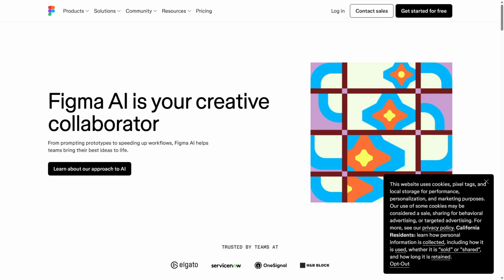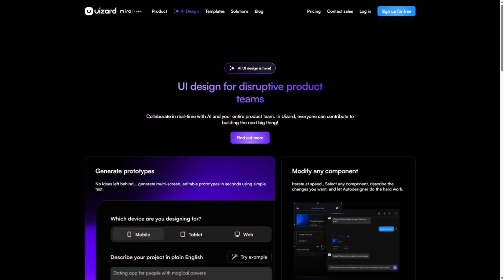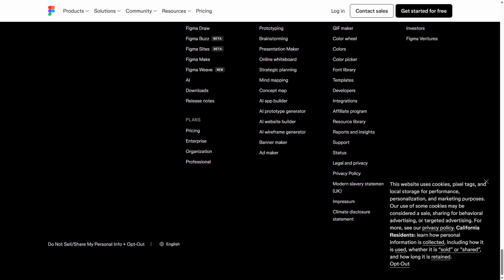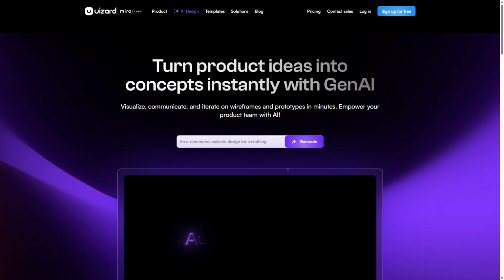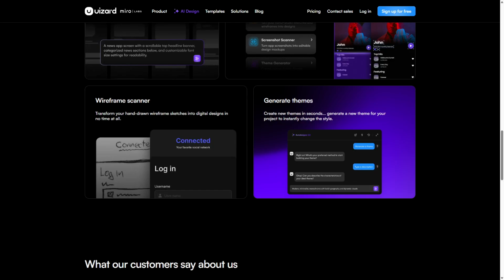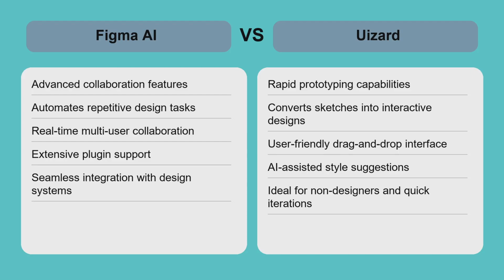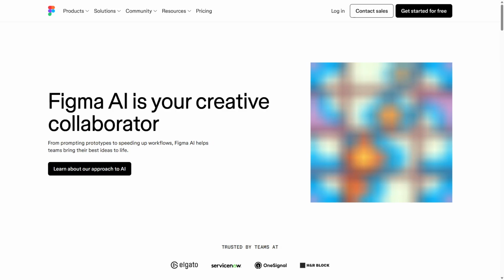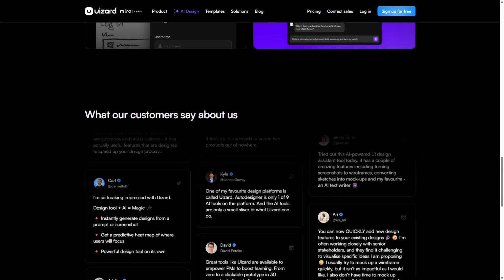Figma AI vs Uizard Which AI Design Tool Is Better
This video teaches you how to compare two popular AI design tools, Figma AI and Uizard, to determine which one best suits your design needs. We explore their key features, user interfaces, ease of use, and integration capabilities to help you make an informed decision. Whether you're a beginner or a professional designer, this comparison will highlight the strengths and weaknesses of each tool. By the end of the video, you'll know which AI design tool can enhance your workflow and improve your project outcomes.

We dive deep into the AI-powered functionalities of both platforms, including automated design suggestions and prototyping options. The video also covers pricing models and compatibility with other design software. If you're looking to boost productivity and creativity with AI assistance, this comparison is essential viewing.